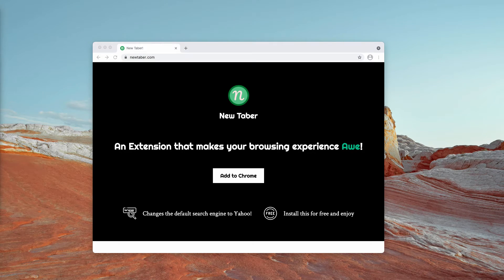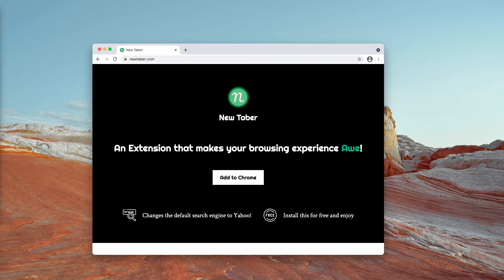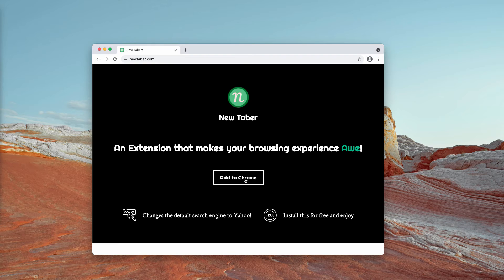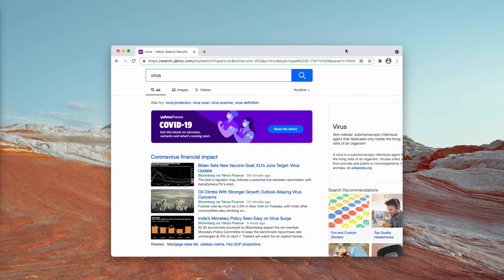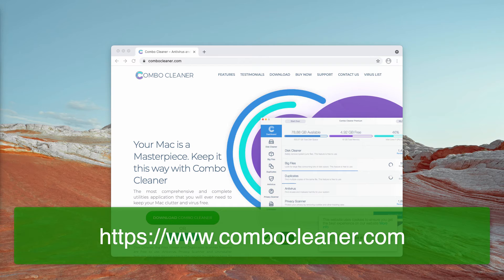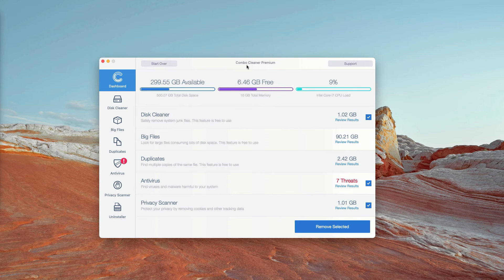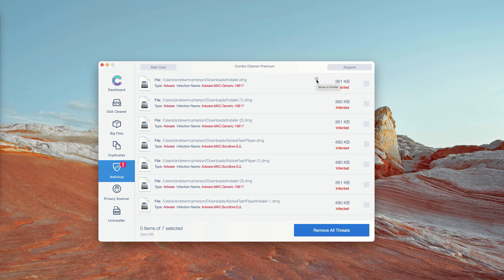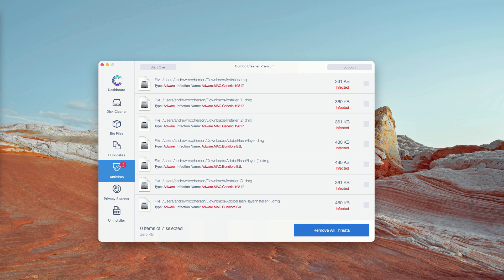Newtaber.com (New Taber) browser hijacker removal.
Newtaber.com is a browser hijacker that works through the New Taber extensions. It changes the default search engine to Yahoo. Remove it with Combo Cleaner Antivirus or follow the manual tips in the video.